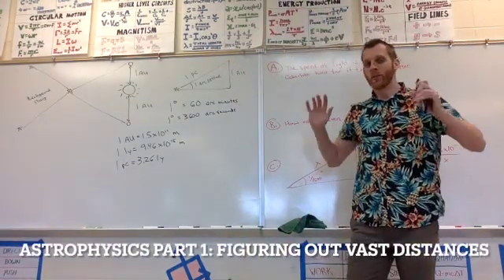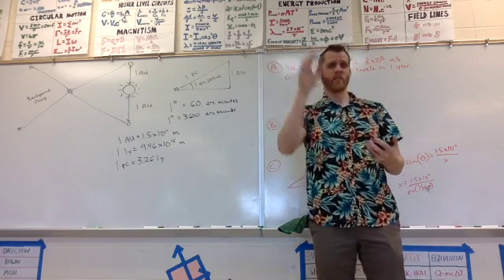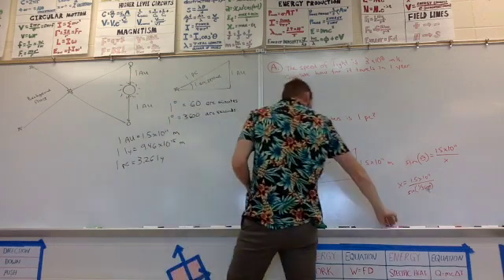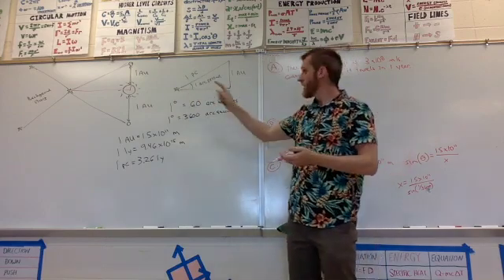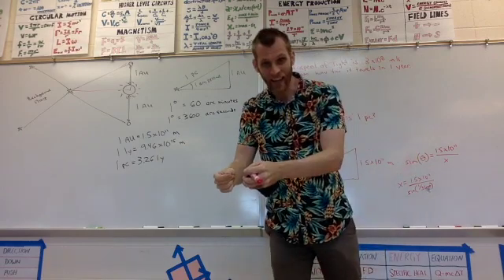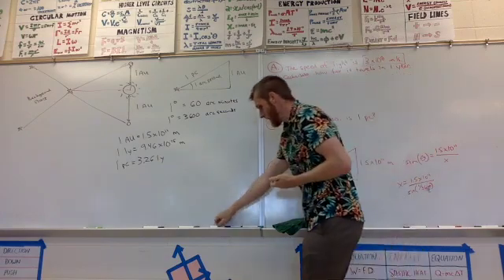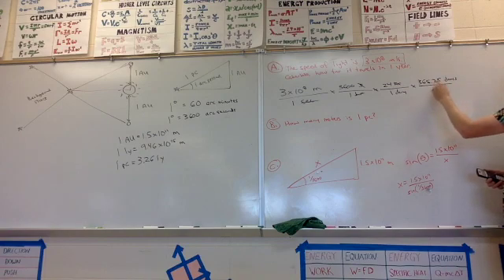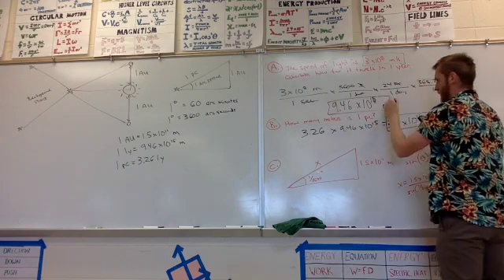astrophysics part 1: figuring out vast distances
This video goes over parsecs, light years and AUs.